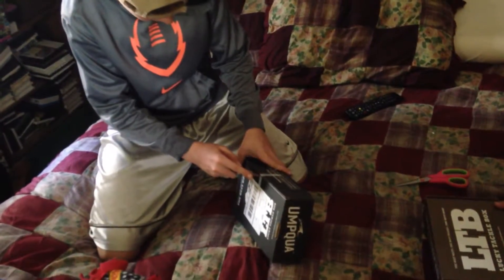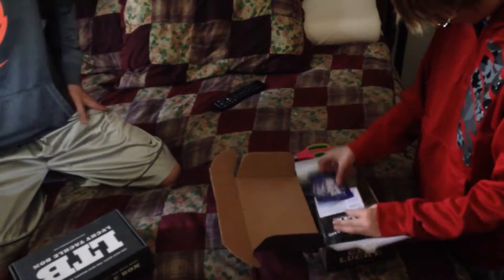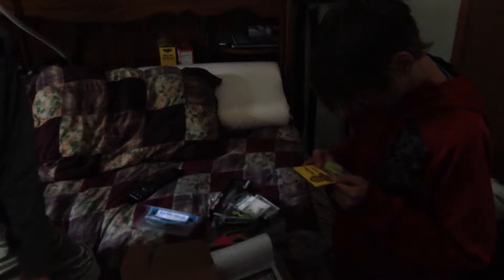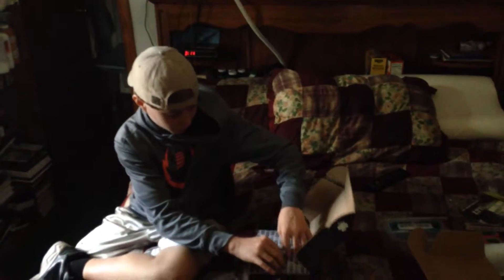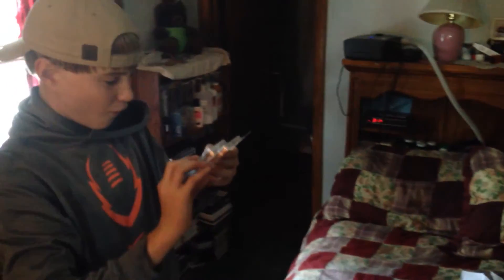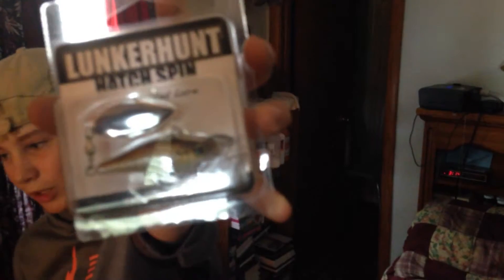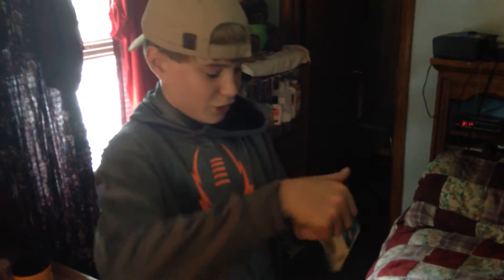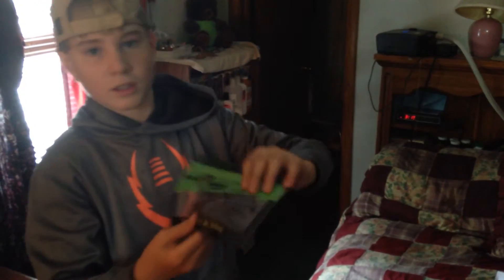Double lucky tackle box opening